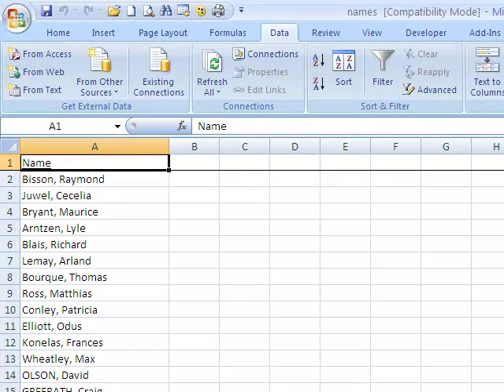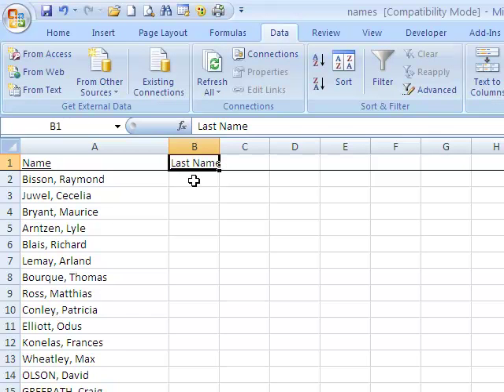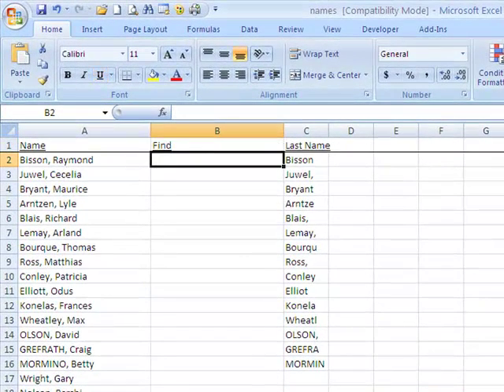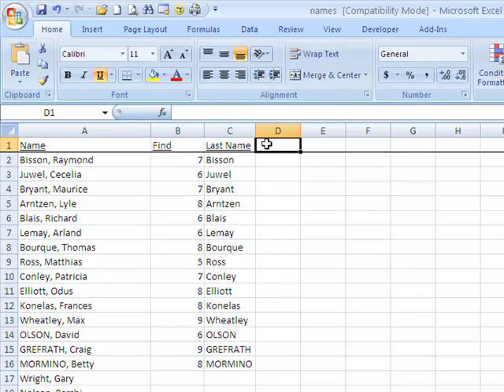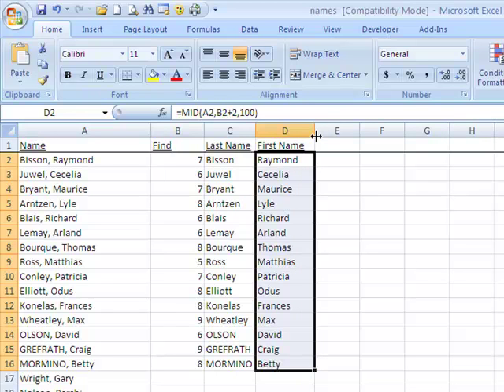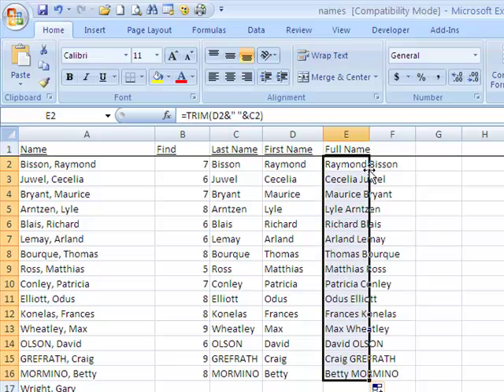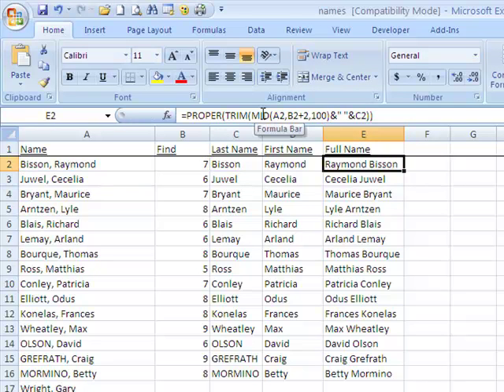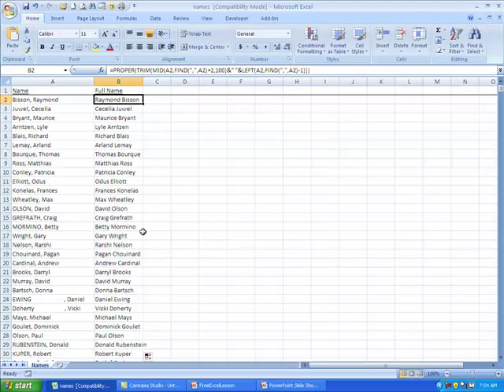Chapter 7 Names Project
This is an example of the project in ExcelCEO Excel courses for Chapter 7. Jim will teach you how to write a formula you can use to organize common data in a spreadsheet (Last Name, First Name format in this case), and organize it into something much more useful, and easy to update.